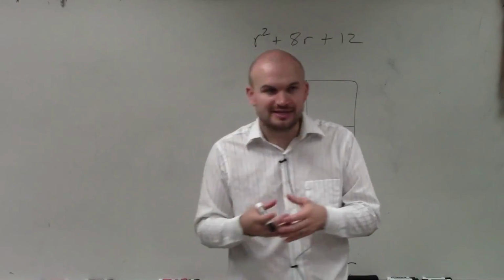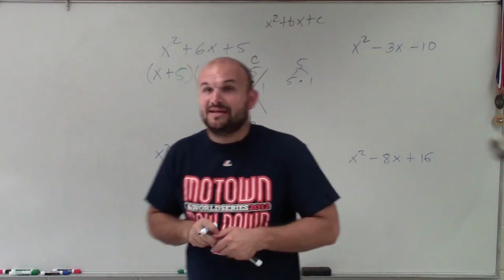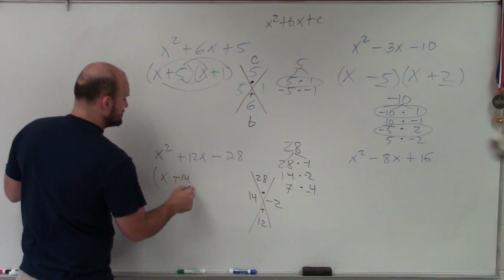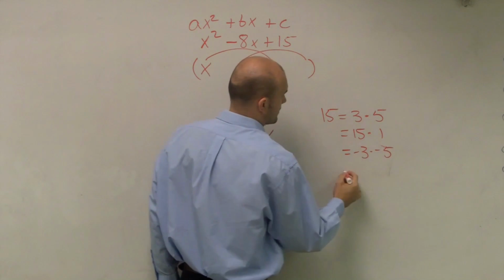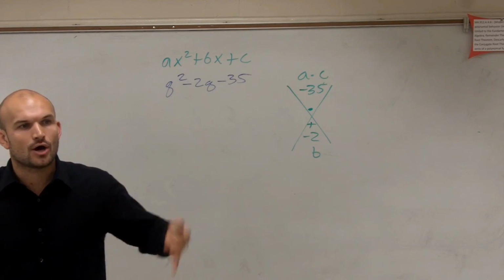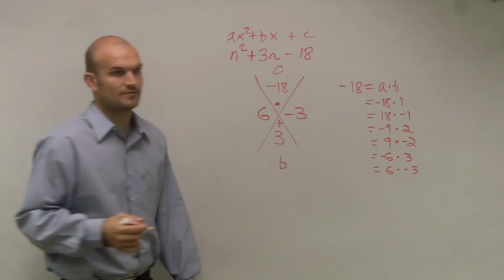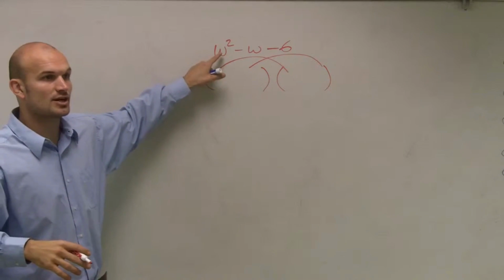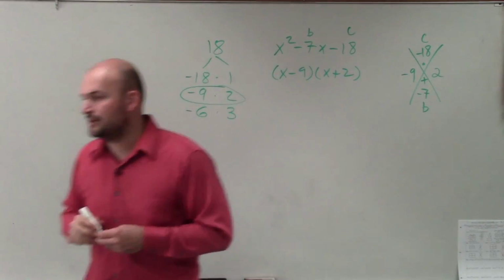Factor Quadratic Trinomial x^2+bx+c | 10 Example Compilation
In this video I am going to work through 10 different examples of factoring quadratic trinomials so that you will gain more confidence on being able to factor on your own.